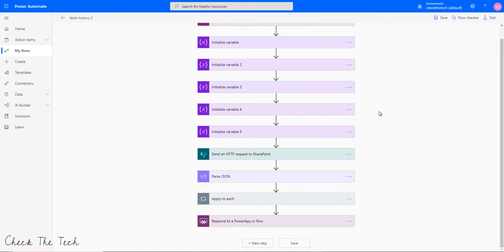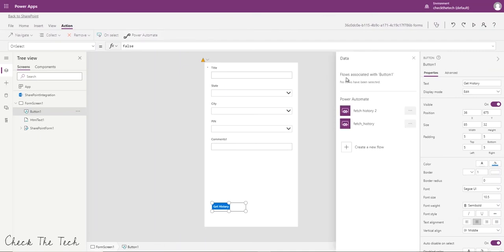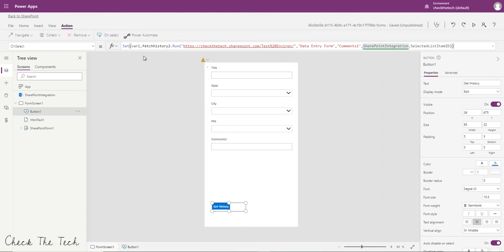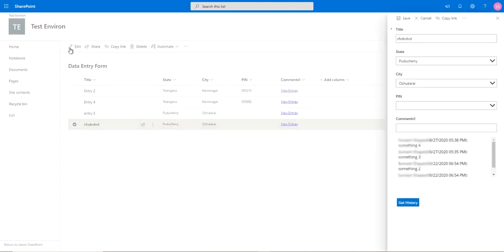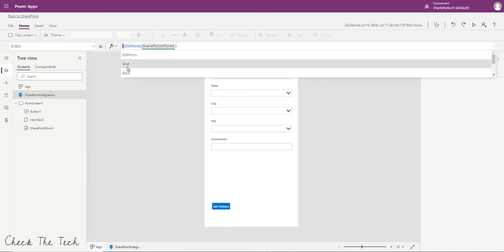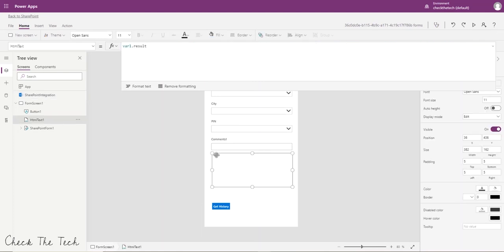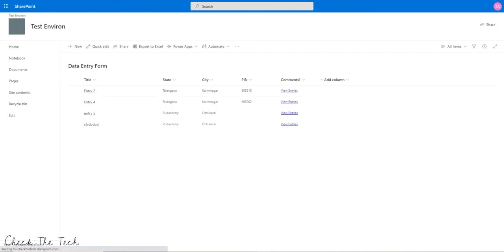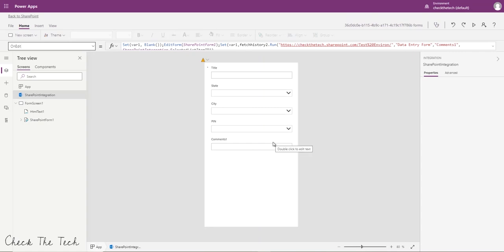Append Rich Text Field Using PowerApps Part 2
Using PowerApps & PowerAutomate to exploit the REST API and enable Append Rich Text Field feature in SharePoint list